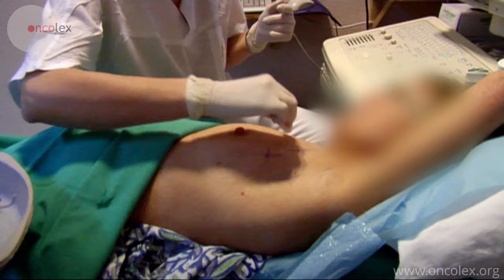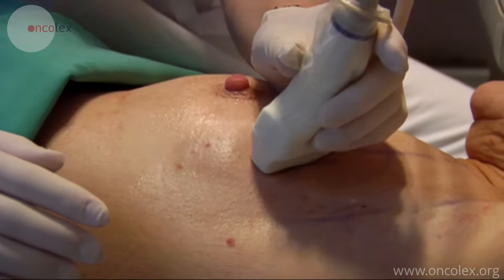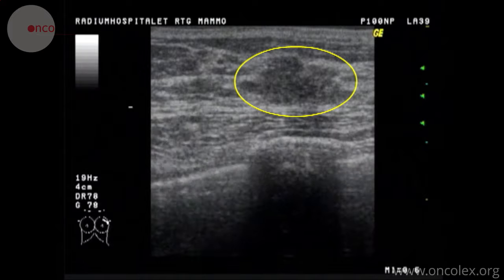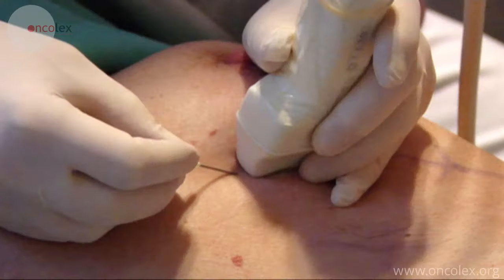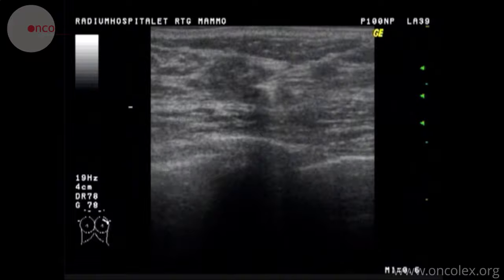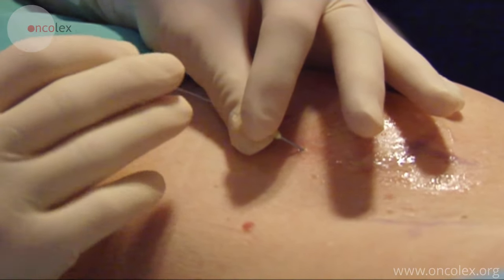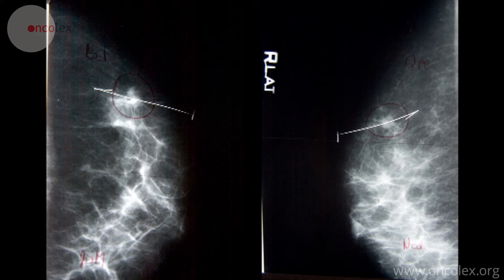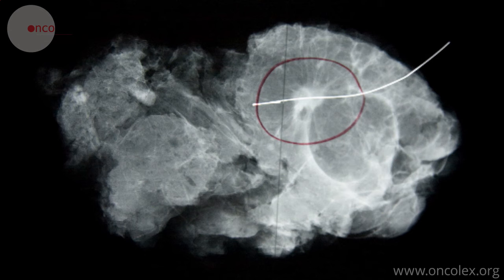Ultrasound-guided marking of a breast lesion